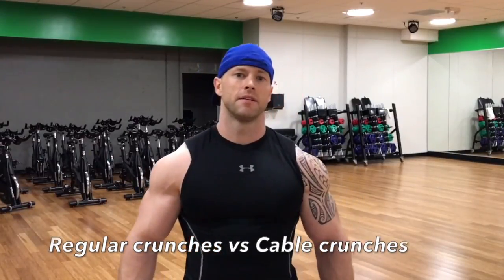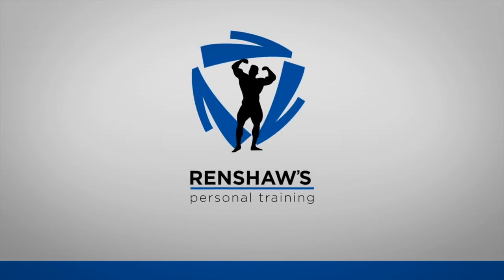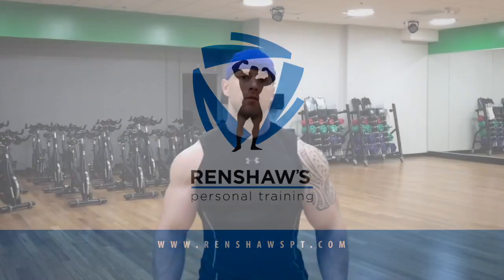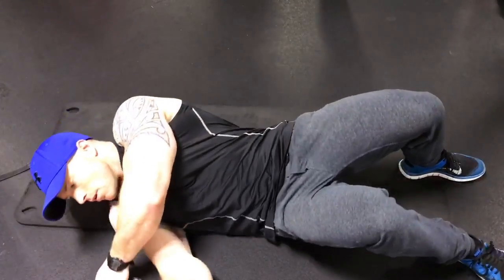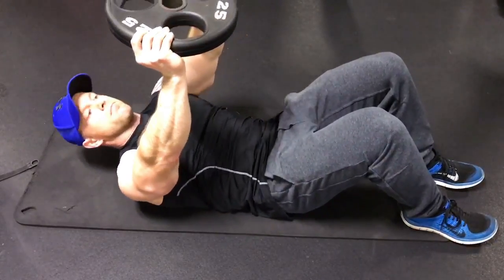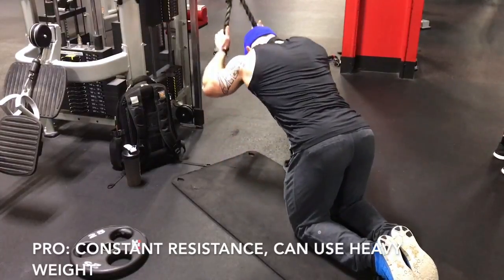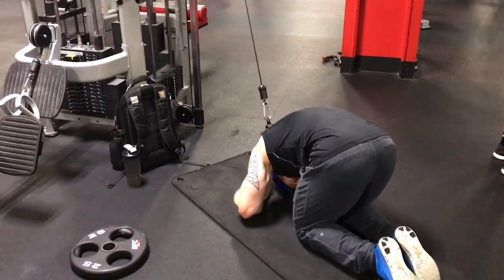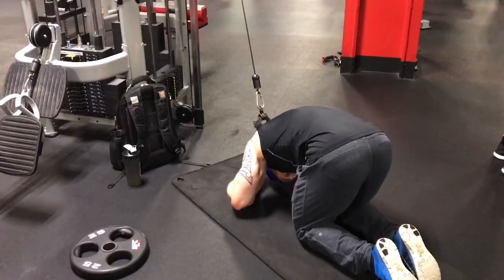Regular vs Cable Crunches